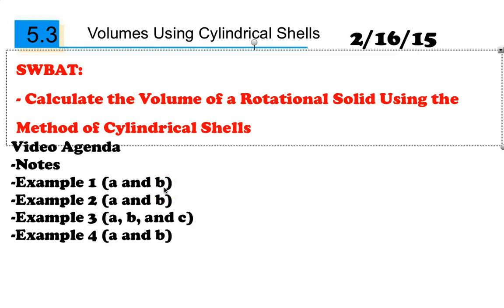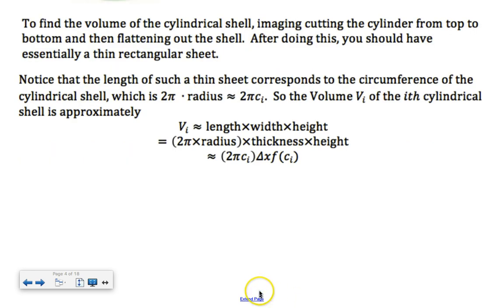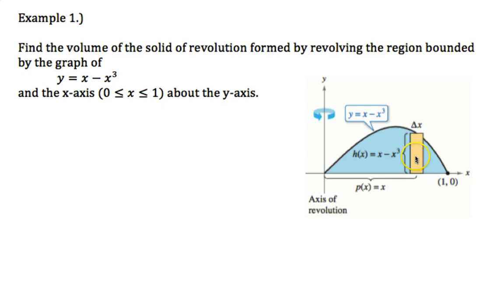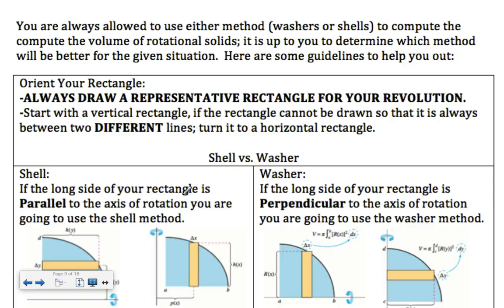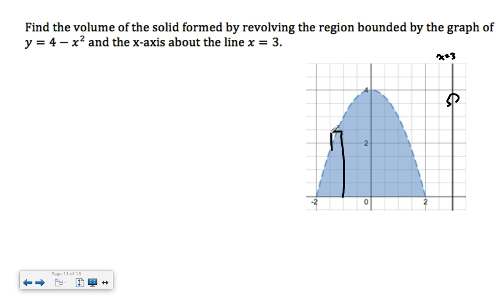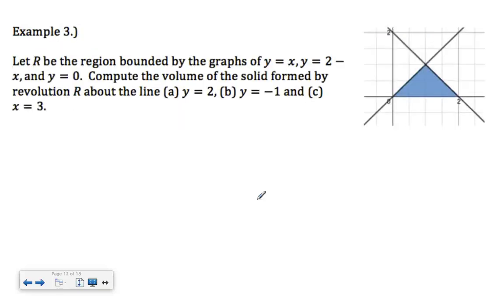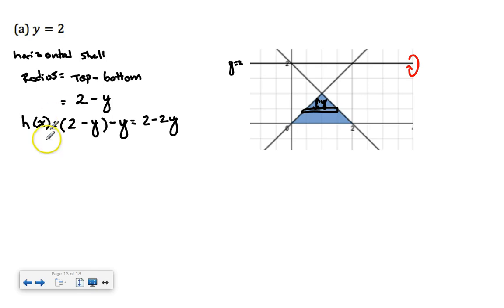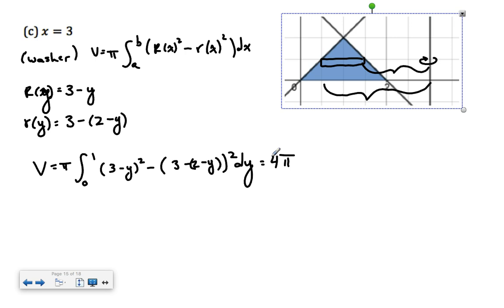5 3 Volume using Shells